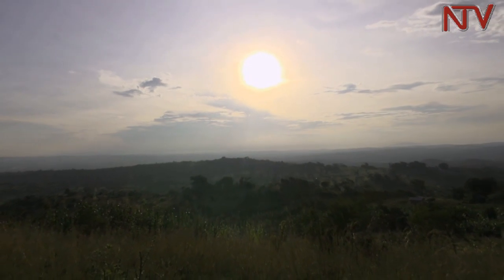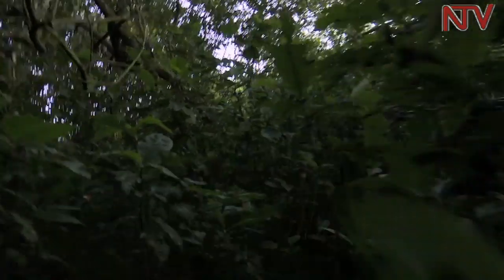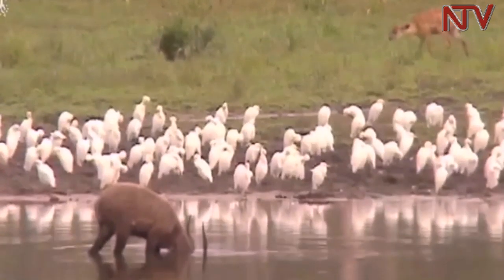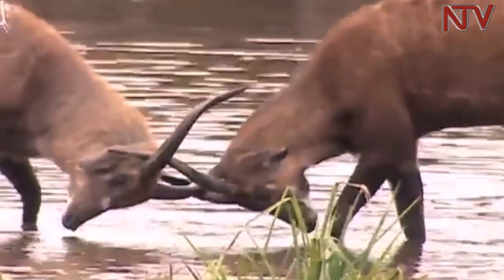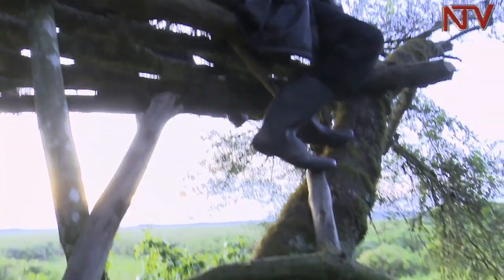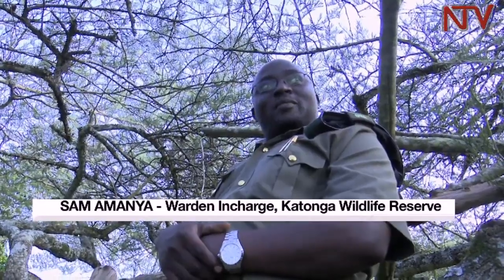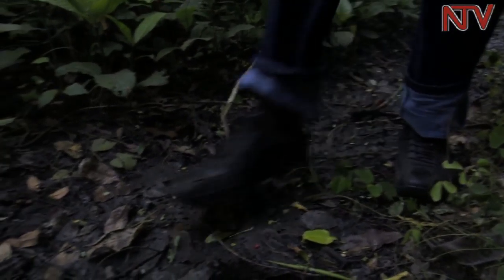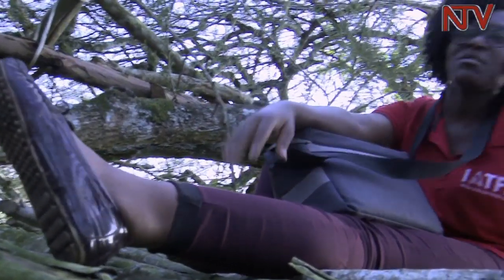SAFARI IN UGANDA Part 2: Exploring the Katonga Wildlife Reserve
Katonga Wildlife Reserve, in mid south western Uganda, holds one among the World's natural treasures, the Sitatunga. This is a swamp dwelling antelope also found in some African countries. International trophy hunters spend up to 100,000 dollars, approximately 370 million shillings for permits to hunt the Sitatunga, according to information from conservationists.